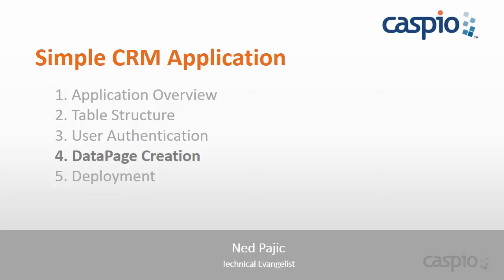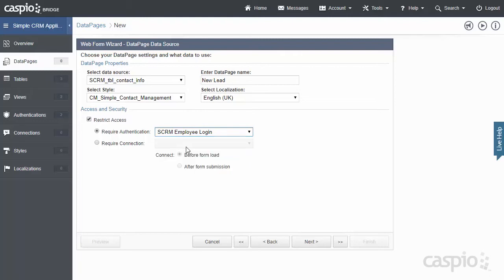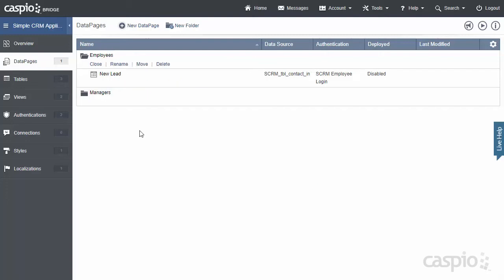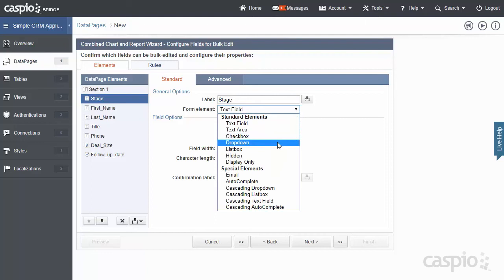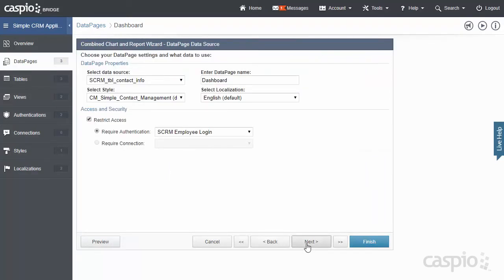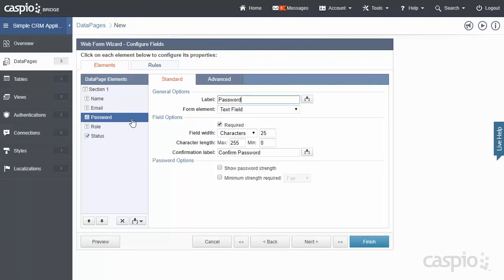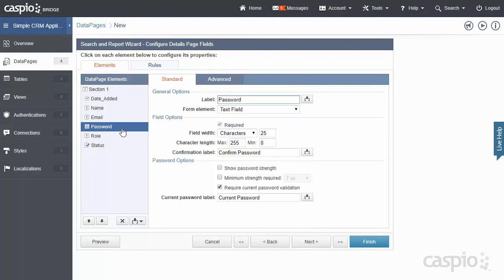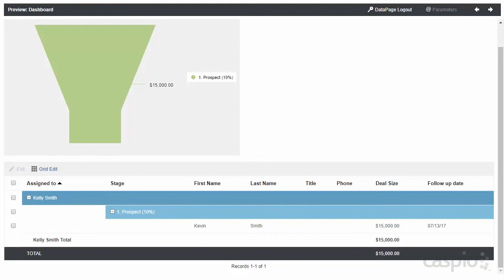Creating a Simple CRM Application / Part 4 of 5 / DataPage Creation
In part four of this video series, Ned teaches you how to develop all of the front-end interfaces of this Simple CRM Application. This includes input forms, searchable reports, charts, workflows, etc. Enjoy and let us know what you think!